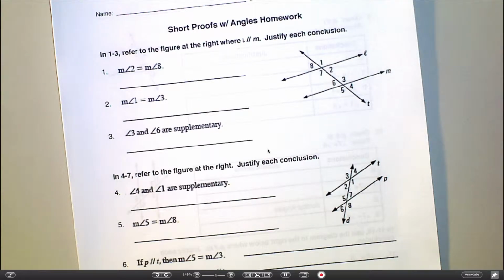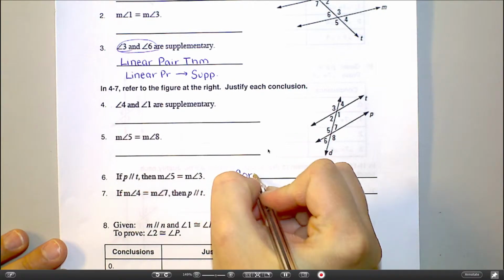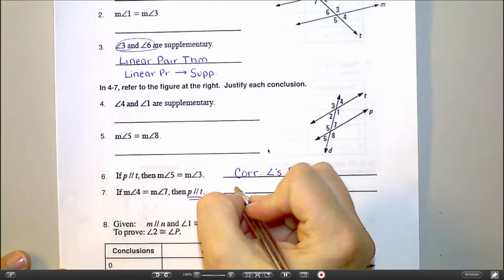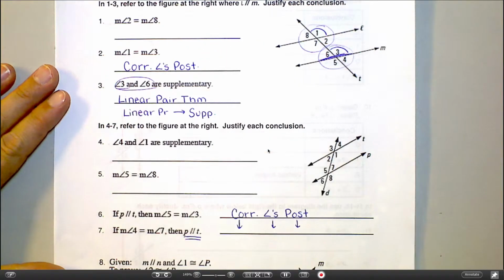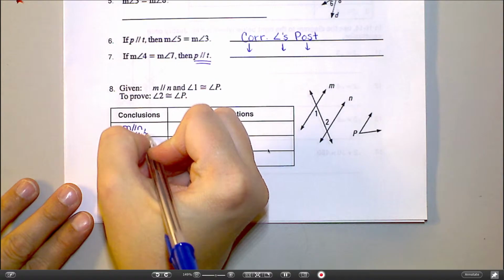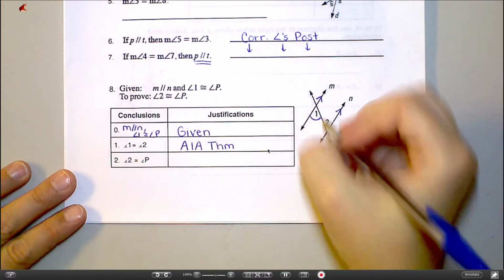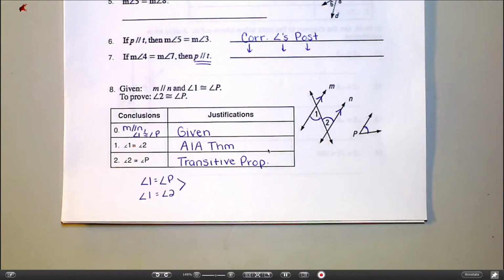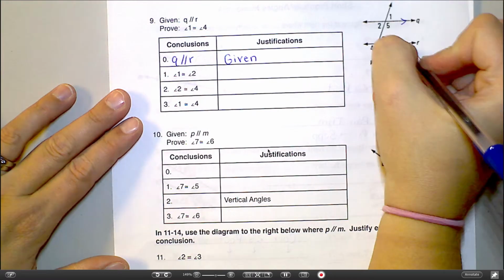Short Proofs & Justifications - HW Examples (Geo - 2nd)